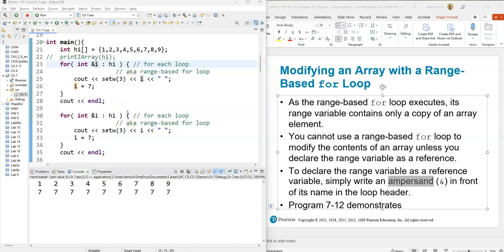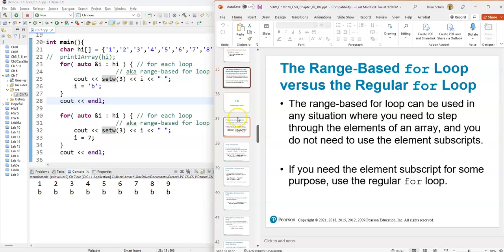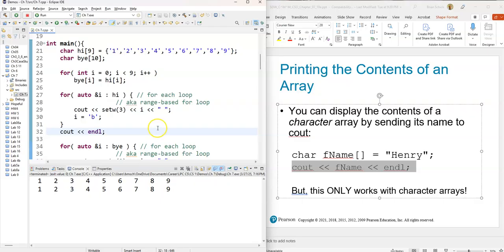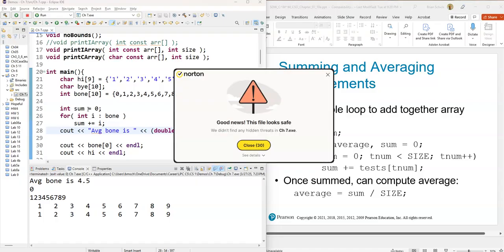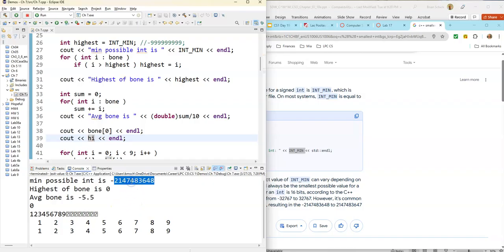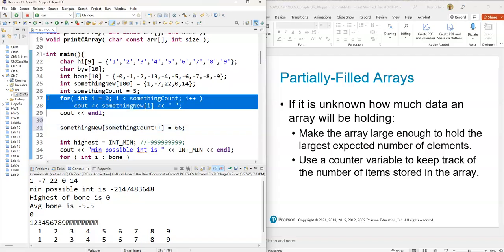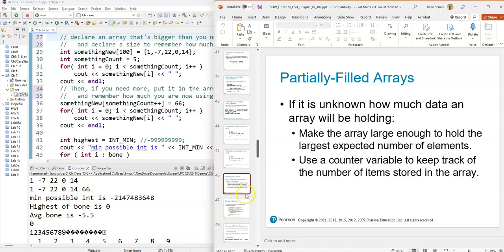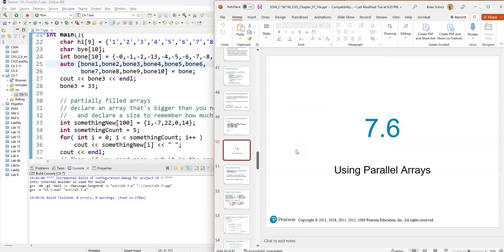Introductory C++ Ch 7 Arrays and Vectors 7 4 to 7 5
Lecture and Demo for Las Positas College, CS 1 Introductory C++
using the lecture slides from
Starting Out With C++ From Control Structures through Objects 10th ed. by Tony Gaddis
Ch 7
7.4 Range-Based For Loop
7.5 Processing Array Contents